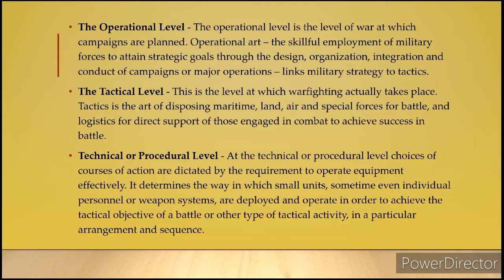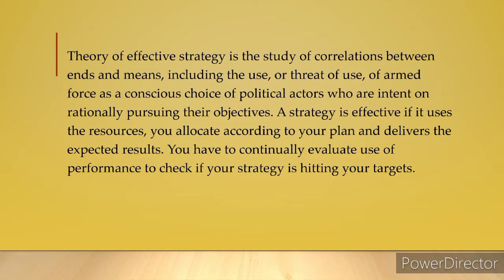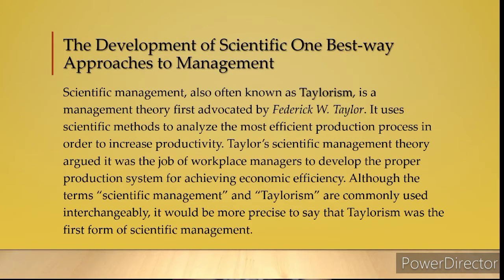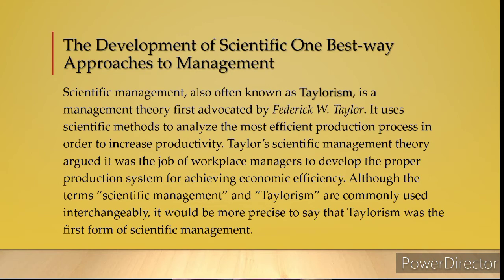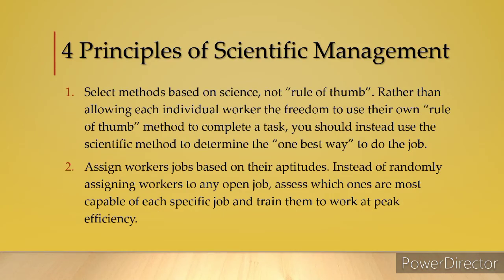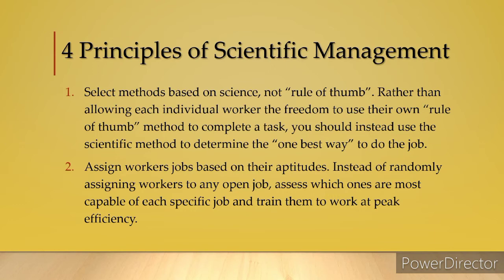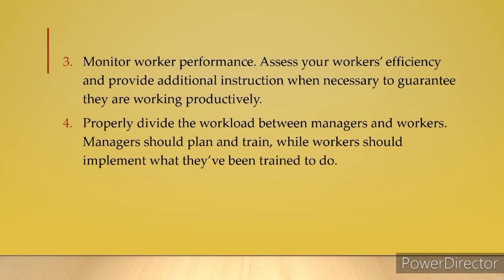VOLUNTARY SECTOR MANAGEMENT - GROUP 5 REPORT